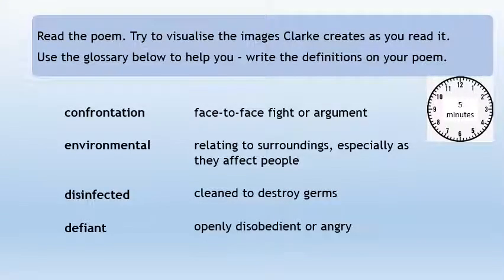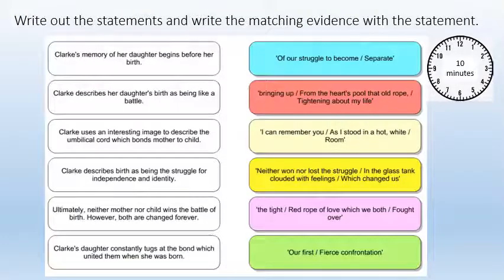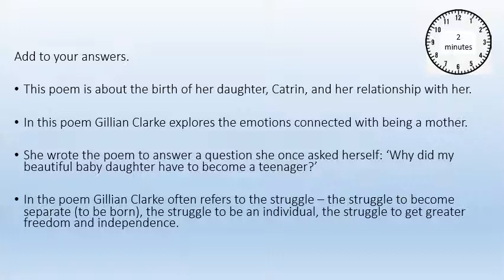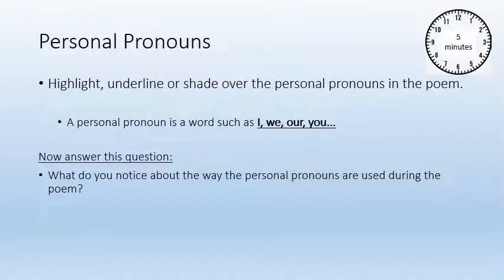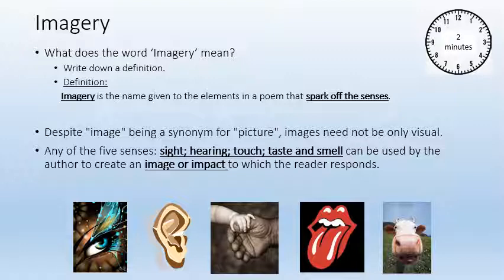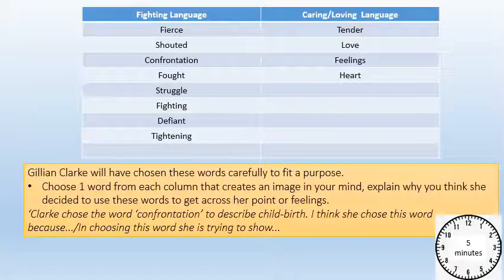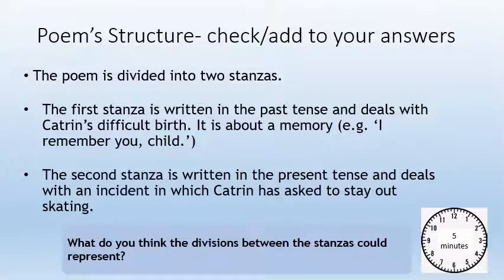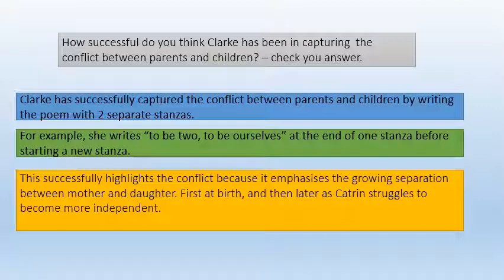Catrin 2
Good morning Year 7. Today, we are going to be reading and analysing a poem Called Catrin, by Gillian Clarke. It is to do with the complex and changing relationship between a mother and daughter. It is a deceptively simple poem that uses figurative devices and structure to great effect. It kame even cause you to think about your own relationship with your mother or carer! There is a task at the end that I would like you to upload to Classcharts. I really enjoy receiving your work and it continues to be of a very high standard. So well done and keep it up. I am not going to run out of achievement points any time soon! Enjoy the lesson, Mr Houghton.